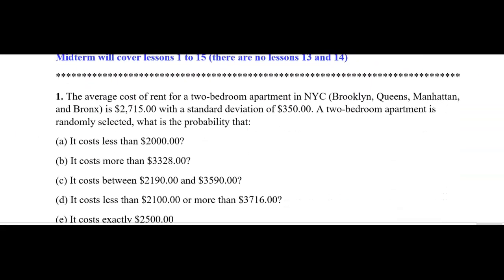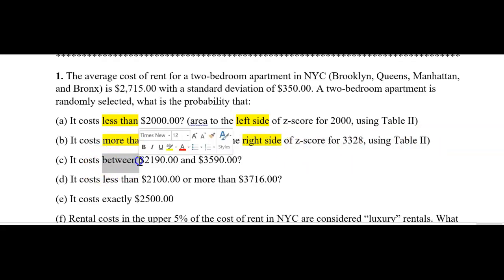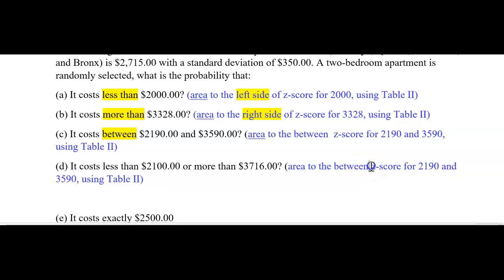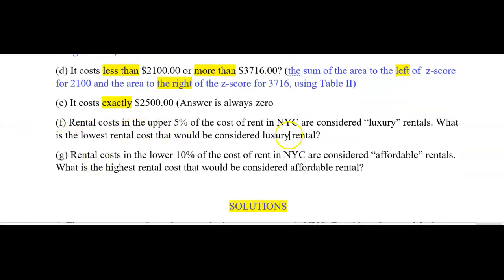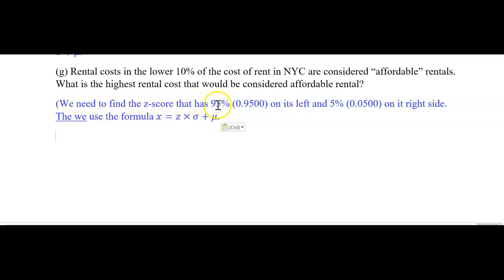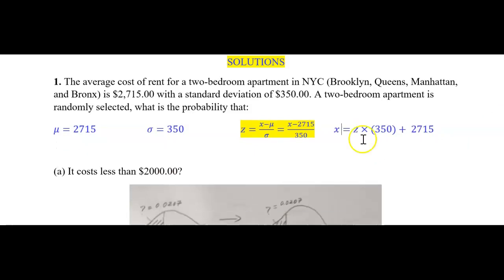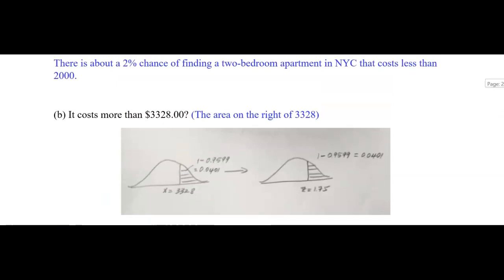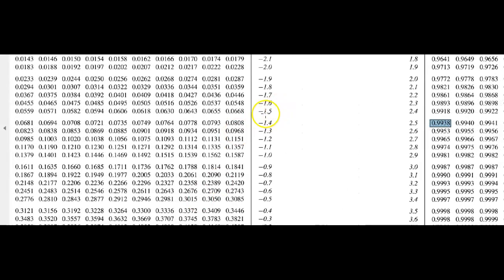MAT 2215 LESSON 15 PART 1